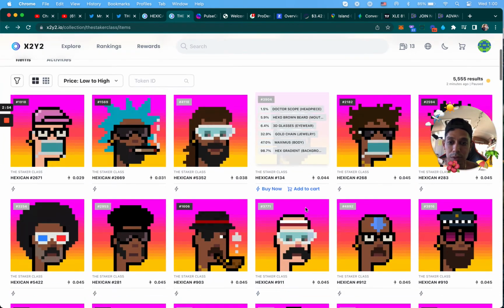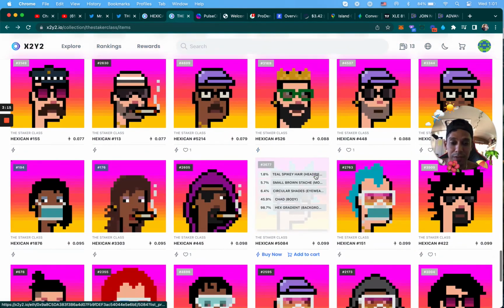THE STAKER CLASS HEXICAN NFT AIR DROP! - Crypto Punks - Hex Phunks - Pulse Phunks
hexican nft ethereum Just made this update video on the Staker Class NFT called Hexicans. They are doing an airdrop soon so make sure you get your Hexcian NFT!
0:00 THE STAKER CLASS HEXICAN NFT AIR DROP
0:13 Ethereum Version
0:45 Hex Punk Lowest Floorprice
1:33 Twitter Insights about AIR DROP
2:52 Different cool looking Punks
4:03 Staker Class Activity